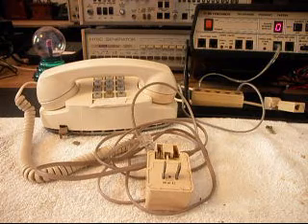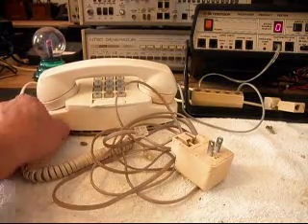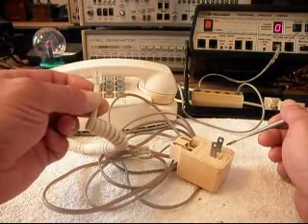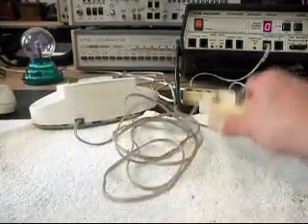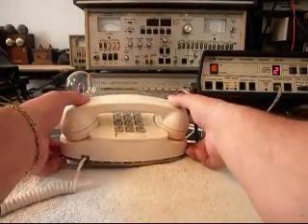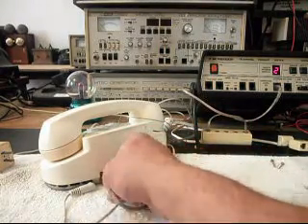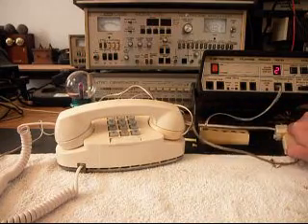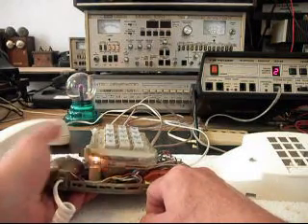A Princess Telephone Conversion Repair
A Princess Western Electric Telephone Conversion Repair Dennis McDonald shows this Cool Vintage Princess Telephone Initial Checkout and Repair Video